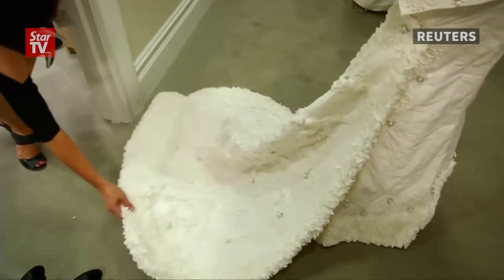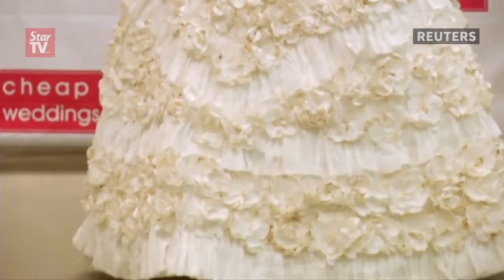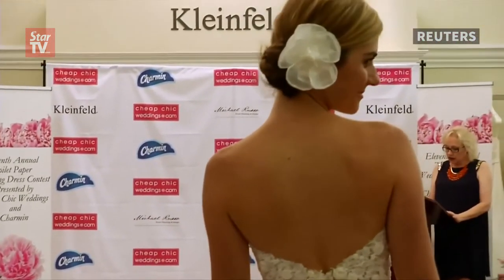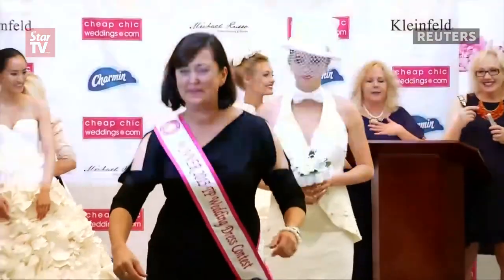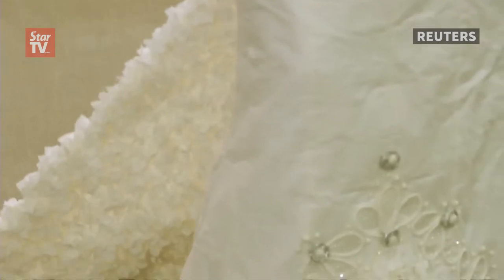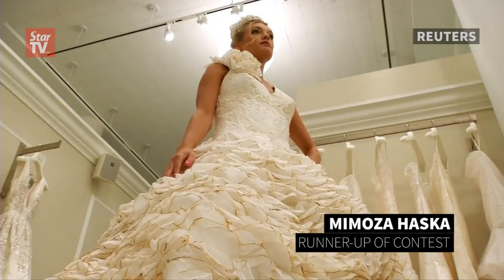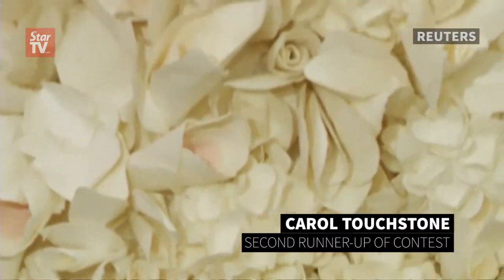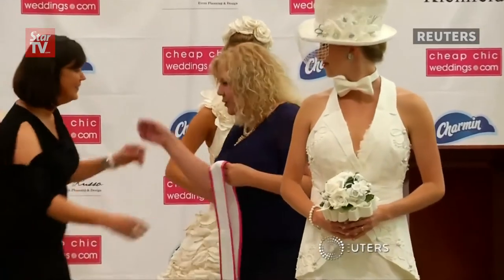Toilet paper turns into winning wedding gown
Here comes the bride, all dressed in white toilet paper, at the annual Cheap Chic Weddings Toilet Paper Wedding Dress Contest in the United States.